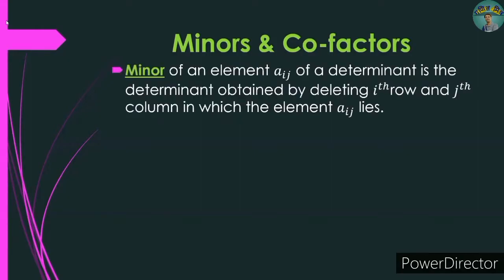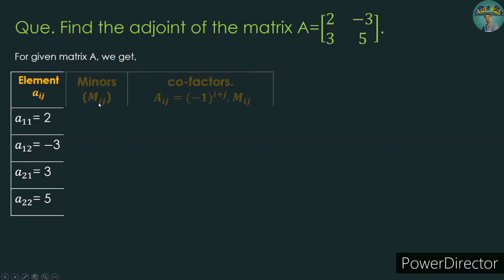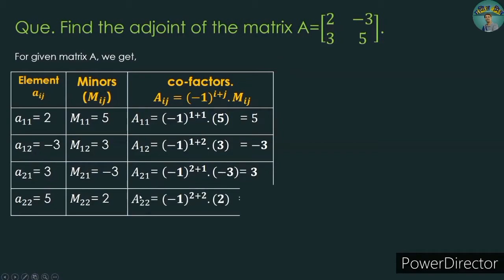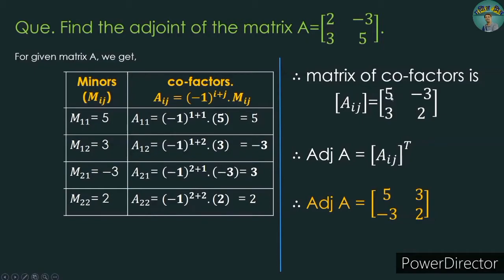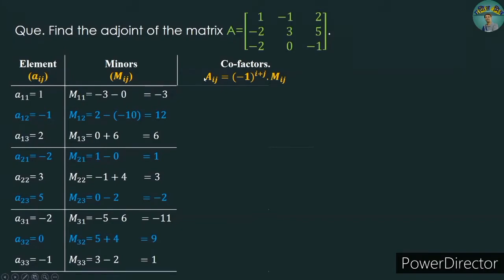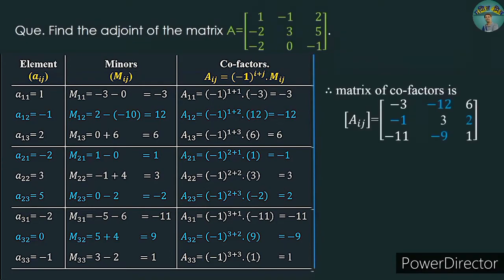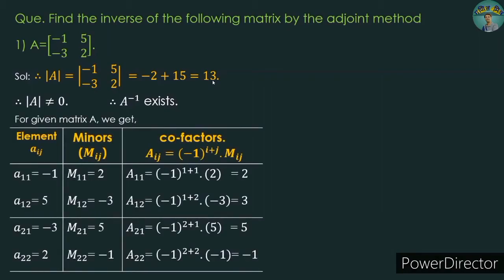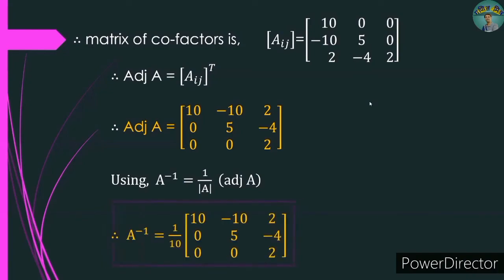Adjoint and Inverse of a matrix by using adjoint | 12 Science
Here we will study how to find Adjoint of matrix of order 2 and order 3, & Inverse of a matrix using Adjoint method.